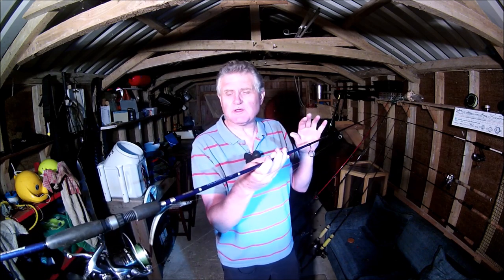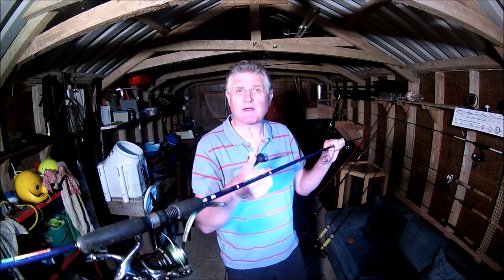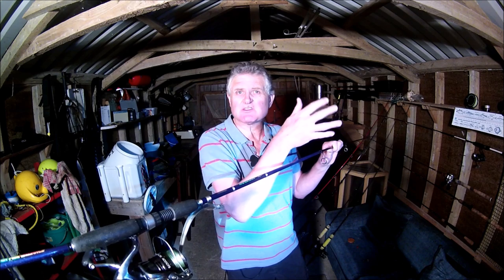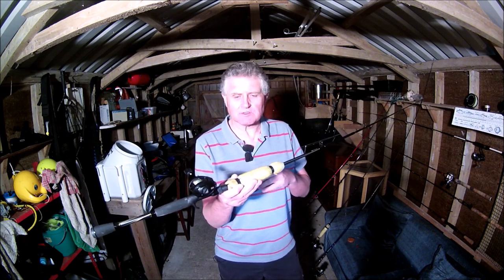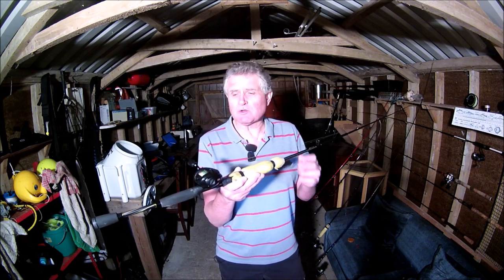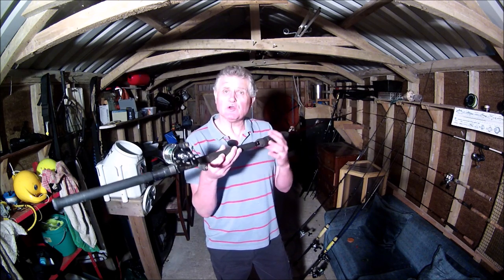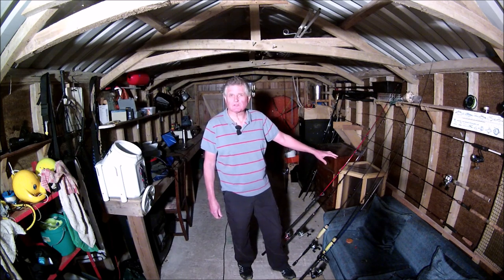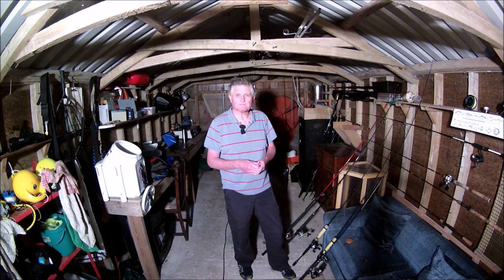Q&A: What Type of Kayak Fishing Rods and Reels Do You Use and Why?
With the current Covid-19 UK lock down and no fishing a bit of tackle talk answering the questions I often receive about kayak fishing rods and reels.  This is mainly for beginners to kayak fishing.  I talk about the type of kayak fishing rods and reels I use, and the why and when I use them and the various species of fish I target using these rods and reels.  In addition, the line setup for each rod and reel. This is a re-edited re-uploaded video.
The Rods and Reels I Currently Use:
8' Okuma Spin
6'6" Abu Silver and Black Max Combo's
8' Berkley Baitcasters 15g to 45g
Abu Silver Max Baitcasting Reels
7'6" Sonik 12lb to 20lb Boat Rod and Abu 6500C Multiplier Reel
7'6" Shimano 12lb to 20lb Boat Rod and Abu 6500 Multiplier Reel
Proudly Associated With:
Roseland Plant Centre (Fishing Tackle and Bait)